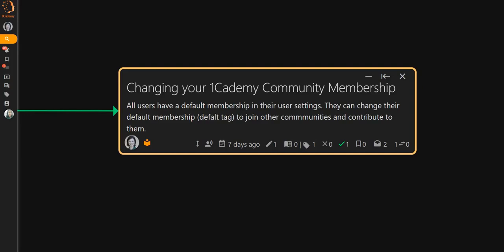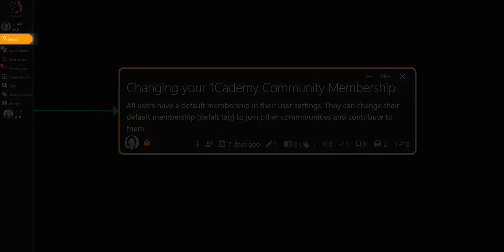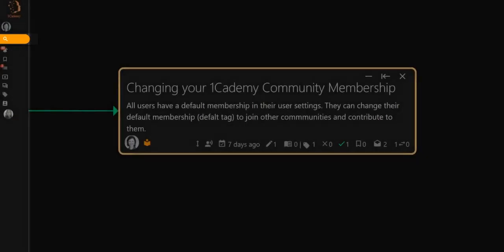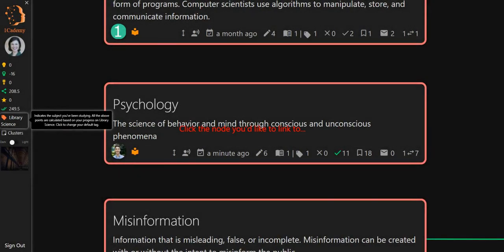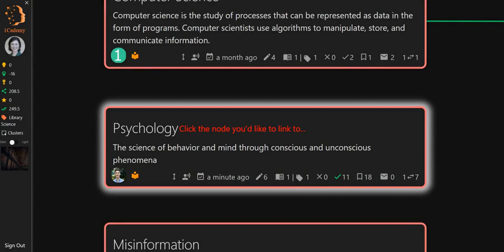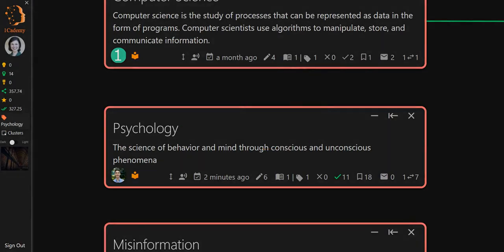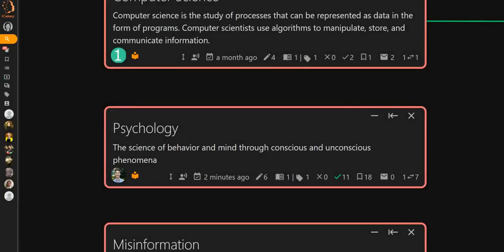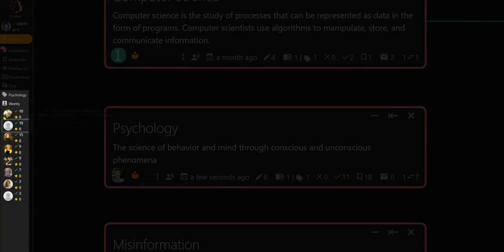1Cademy Settings Series: Part 2 - Changing your 1Cademy Community Membership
Gail Grot explains how to change your 1Cademy community membership.
This is the first video in 1Cademy Settings Series.